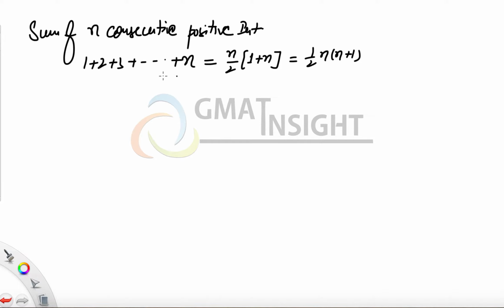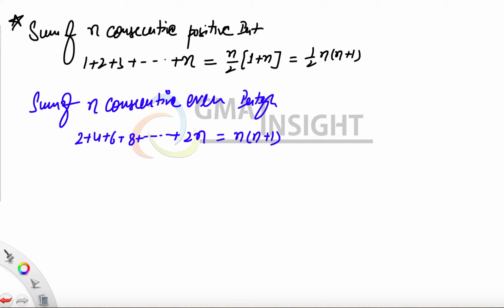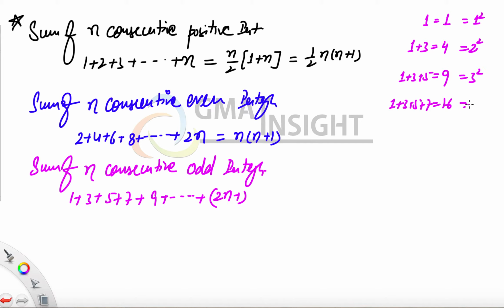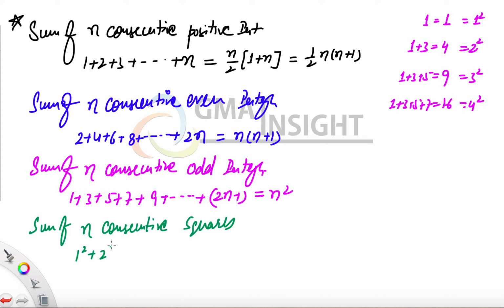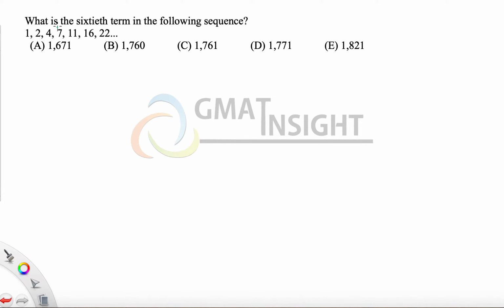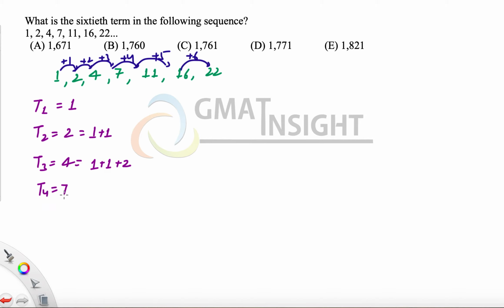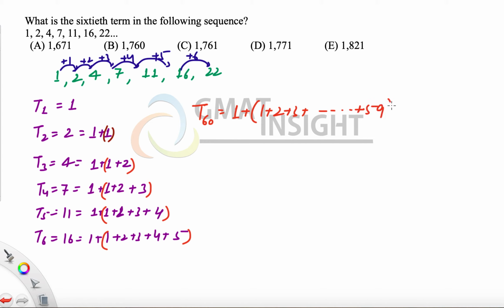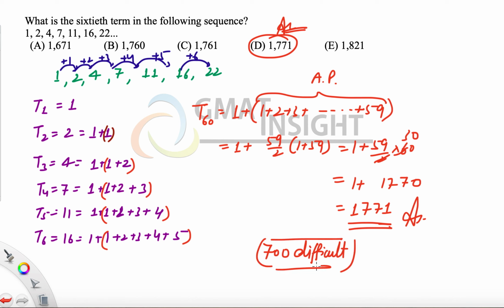Sequence 4 - DIFFERENT SEQUENCES +Question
The video discusses 4 types of series and a question mentioned below

What is the sixtieth term in the following sequence?
1, 2, 4, 7, 11, 16, 22...